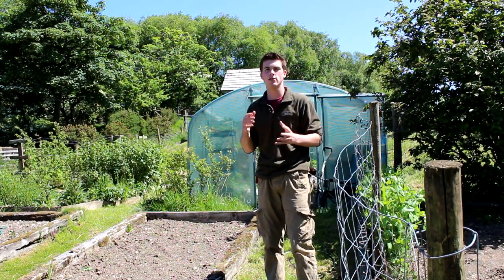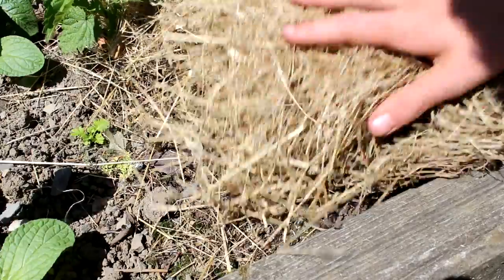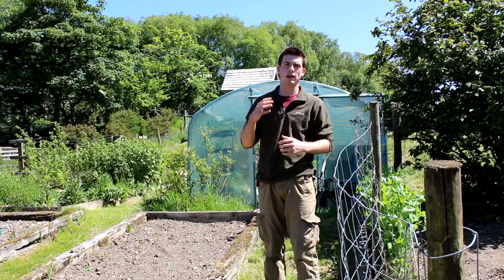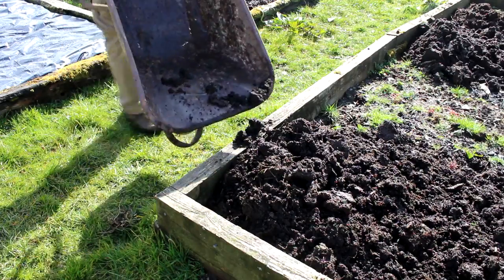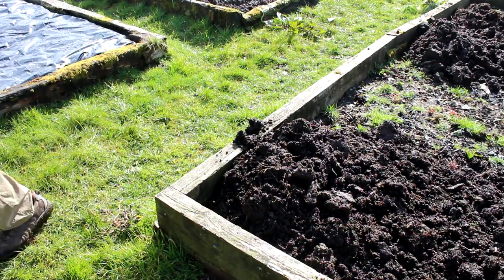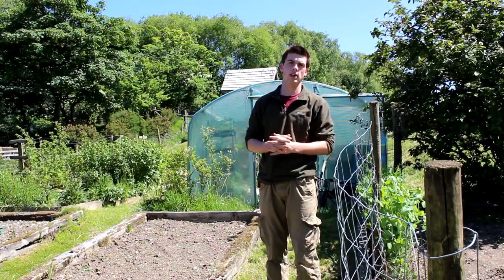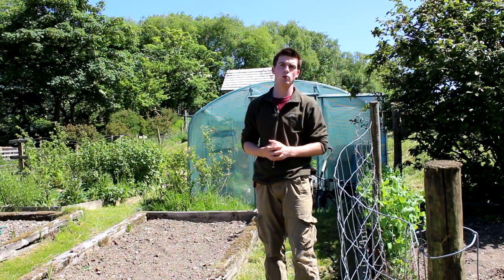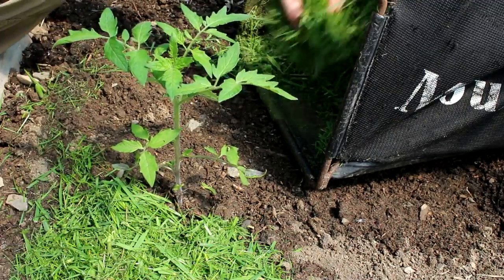How to Conserve Water in your Vegetable Garden - Water Wisely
During periods of warm dry weather it can get a bit frustrating having to always go out and water your vegetable garden. I have recently experienced a period of hot weather and some of the plants are looking a bit unhappy so I decided to create a video for you to share some tips on how you don't need to water as much by simply following some simple methods.

To download the '6 watering wisely tips cheat sheet' simply follow this

NEW!!